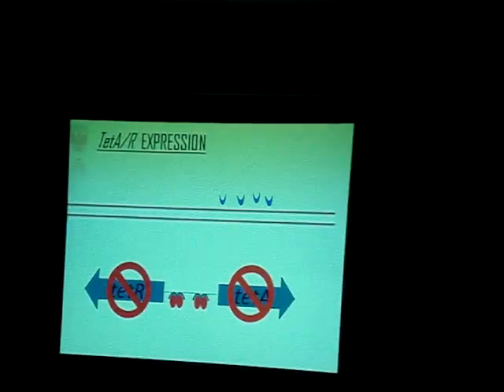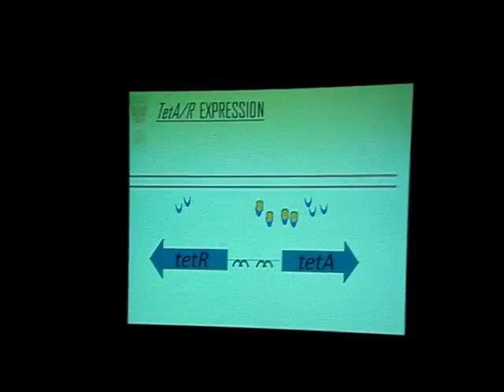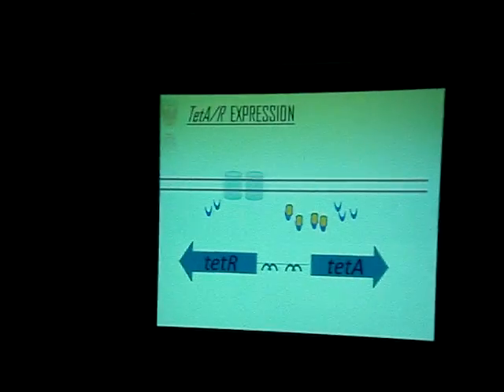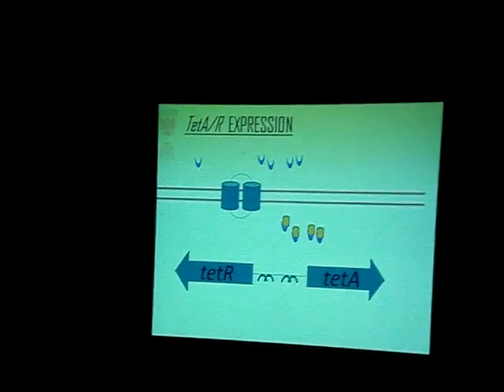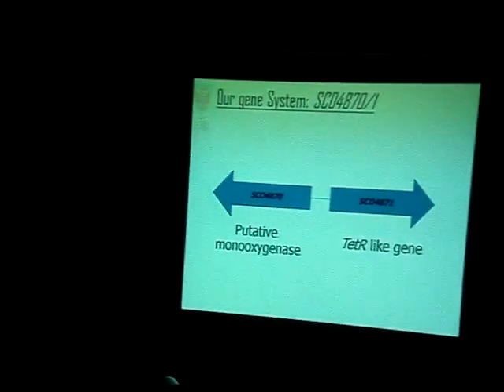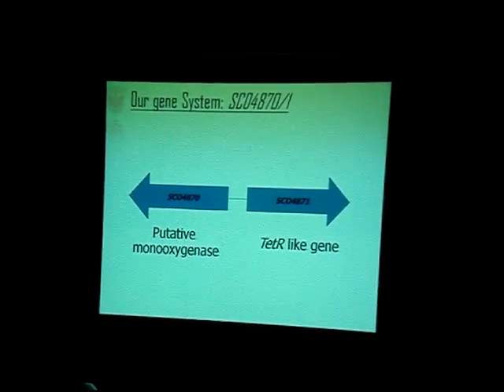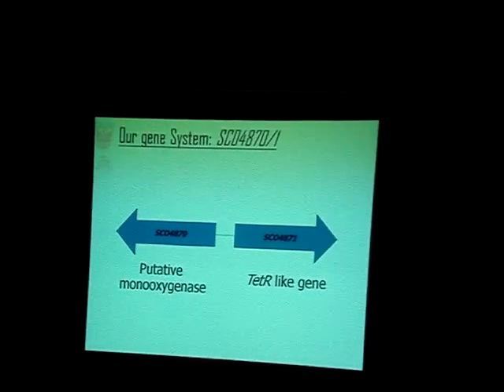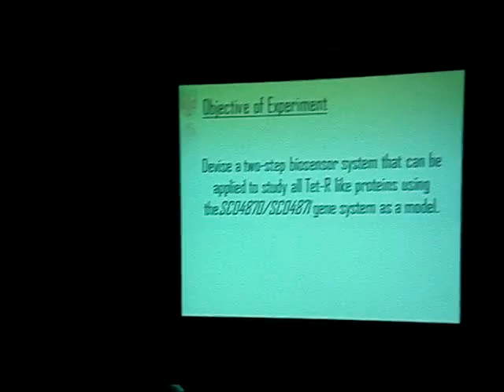Presentation part 1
Biochem 3P03